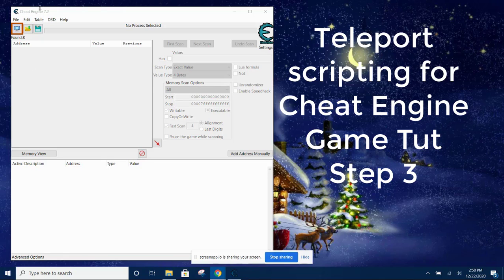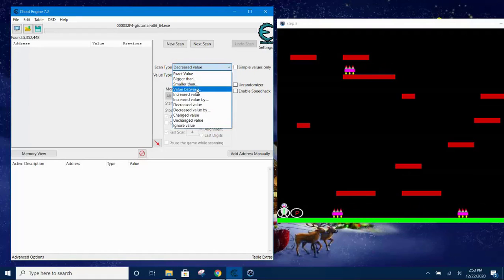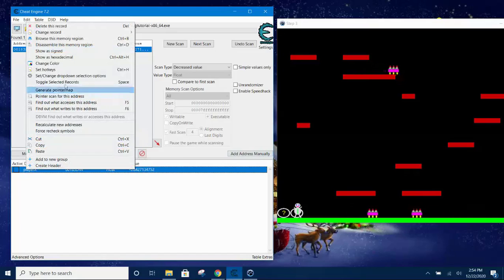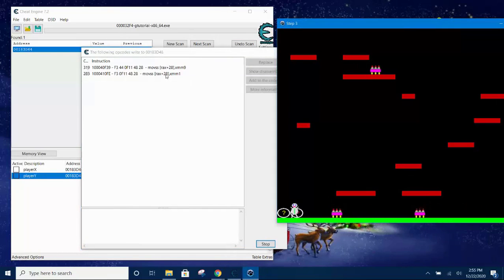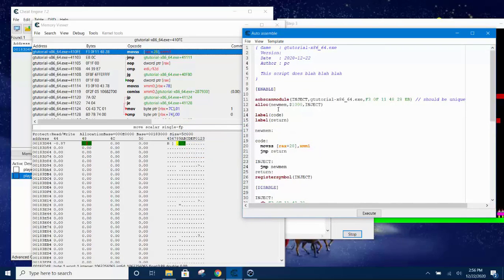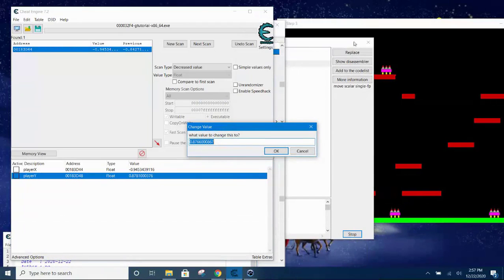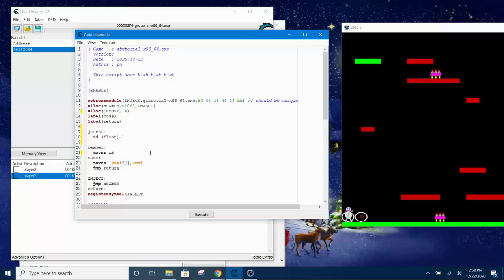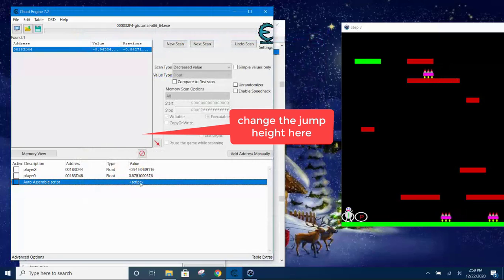[1] Game Hacking Cheat Engine Game Tut Step 3 - Part 1: Teleport Scripting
Describes how to write script for teleporting in solving Cheat Engine's Game Tut Step 3.
[ Contents ]
1. How to find memory address for player's X and Y coordinates
2. Identifying memory region where Y coordinates instructions are found
3. Using AOB (Array of Bytes) Injection to create teleport script